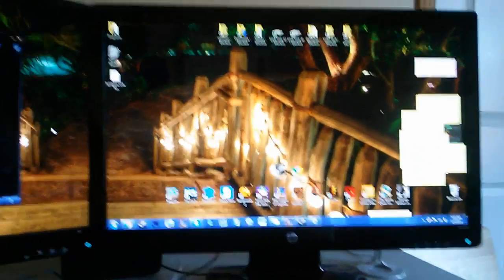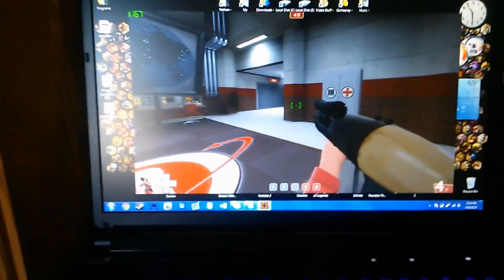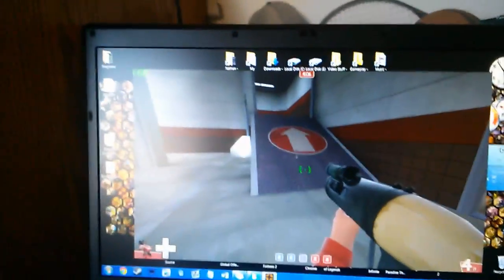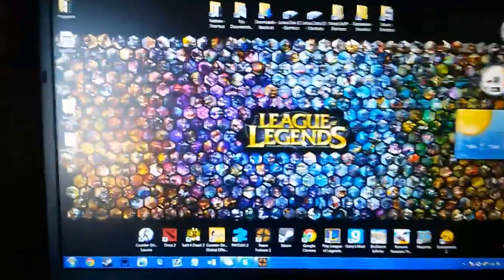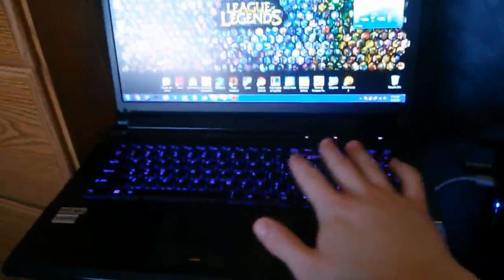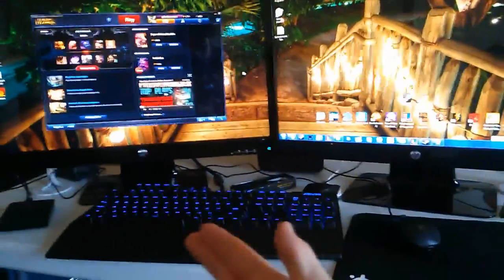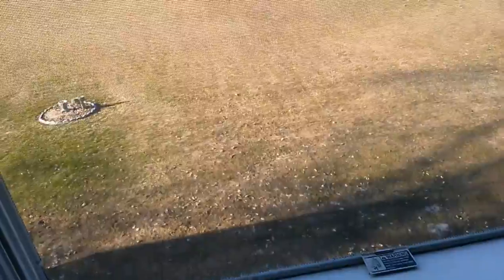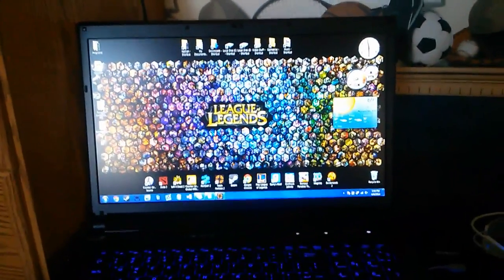New Gaming Laptop!!!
Sorry about the camera shaking, I was excited to share this and I was one-handing my phone most of the time xD. Here be the specs:

Display: 17.3 inch 1080p monitor
CPU: i7-4810MQ (2.8-3.8 GHz)
GPU: GTX 870m
RAM: 16gb DDR3 1600MHz
SSD: 120gb Samsung 840 EVO Series
HDD: 1TB 7200rpm (HGST branding?)
Disc Drive: 6x Blu Ray Reader + 8x DVDRW
Wireless card: Intel Dual Band AC 7260
Webcam: Integrated
Battery: 8-cell Smart Li-ion